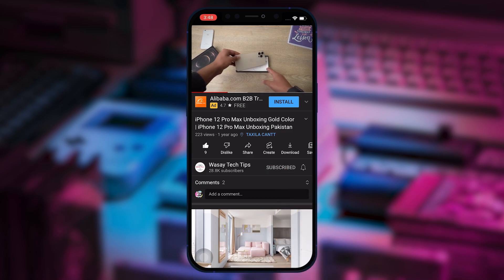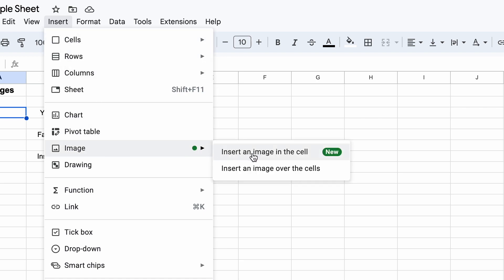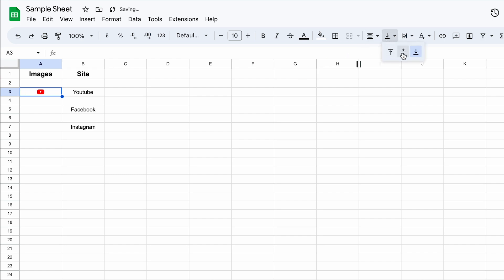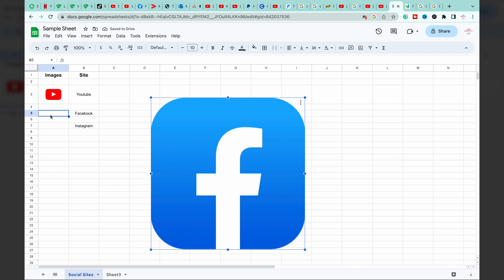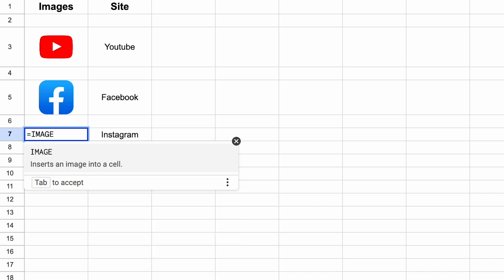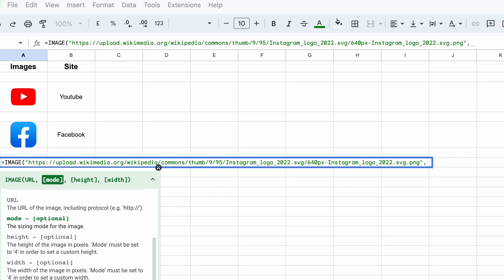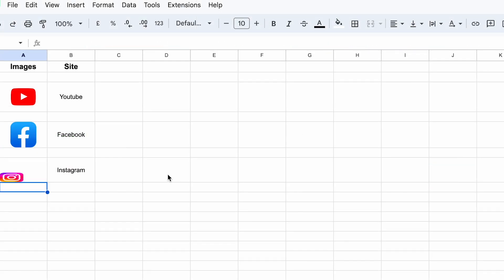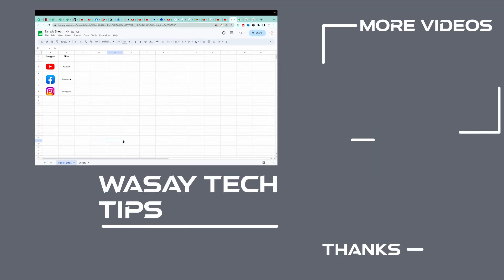How to Put Image in Google Sheets 2023 | Put Image Inside Cell in Google Sheets | 3 Easy Methods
How to Put Image in Google Sheets 2023
Put Image Inside Cell in Google Sheets

🔧 Gear that I use:
🔨 Primary Camera:   Sony a6400
🔨 Lens:   Sigma 18-50mm f/2.8
🔨 Secondary Camera:   GoPro Hero 10 Black
🔨 Microphone:   Boya by-mm1

⏱ Video Chapters
 00:00  Intro
 00:16  1st Method to add Images
 01:02  2nd Method to add Images
 01:36  3rd Method to add Images
 03:02  Outro
tags
google sheets,
google,
image,
put image in google sheets